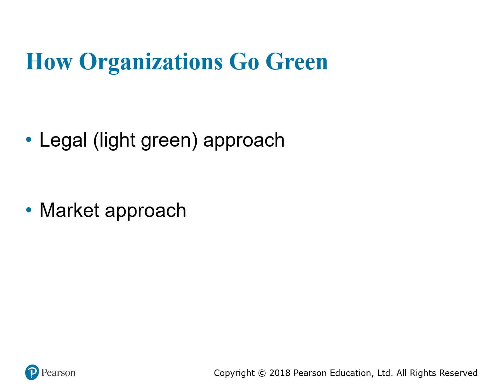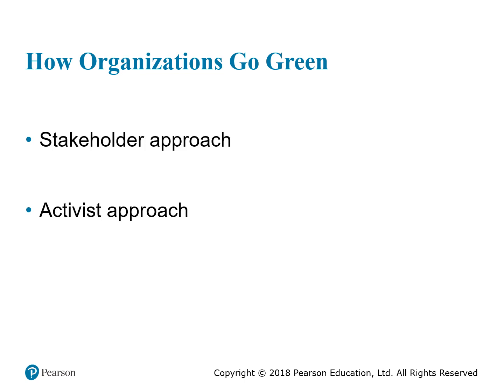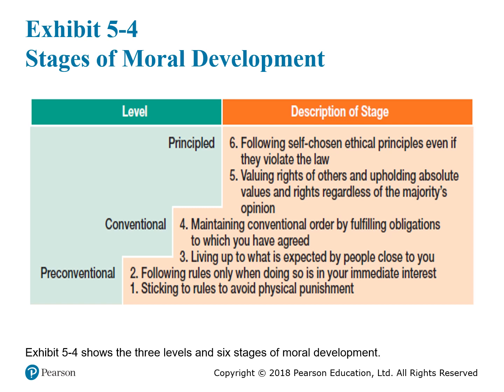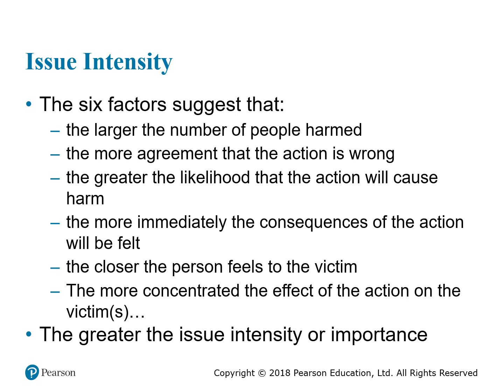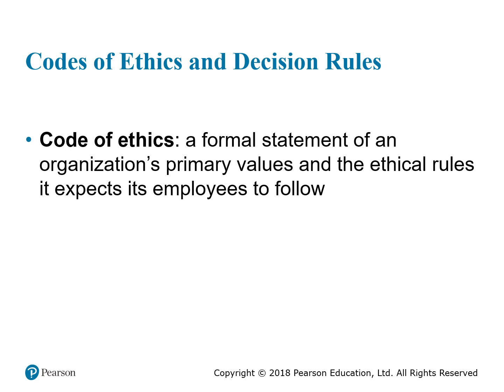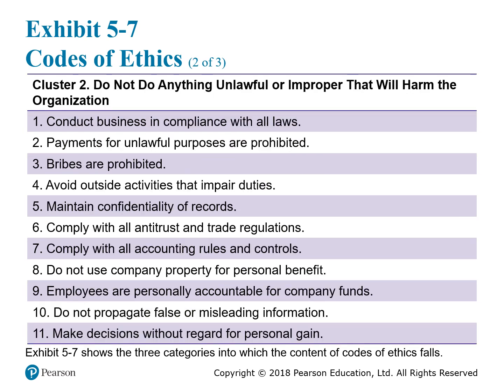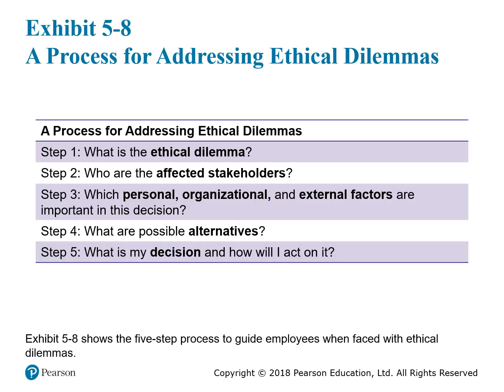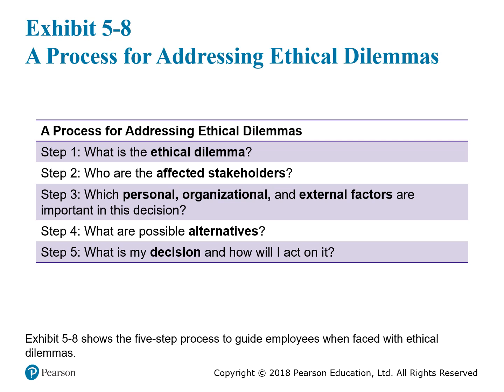BUS 101: Ch 05 (Socially-Conscious Management)